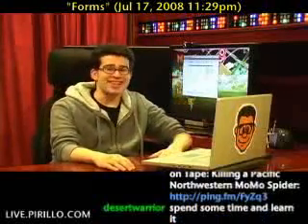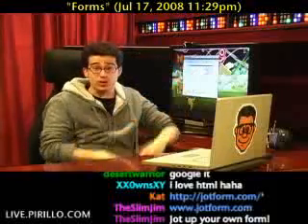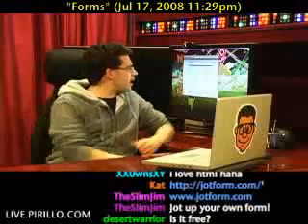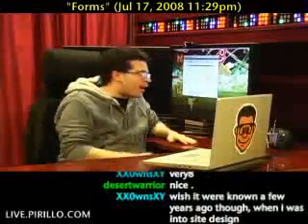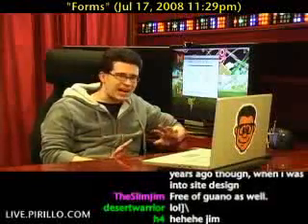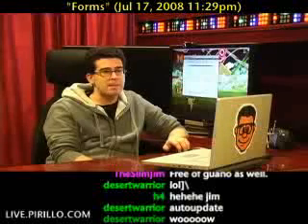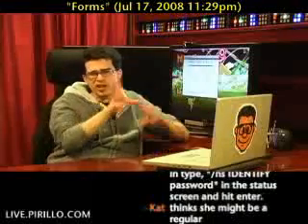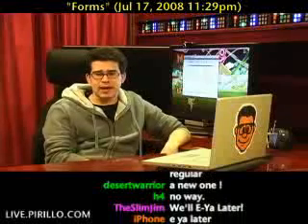How do You Build and Host a Web Form?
- When you need to get information from people, it's good to get it on a voluntary basis. If you're going to collect information from people online, it's best to build your own form. There's no easy way of building a powerful form, is there?